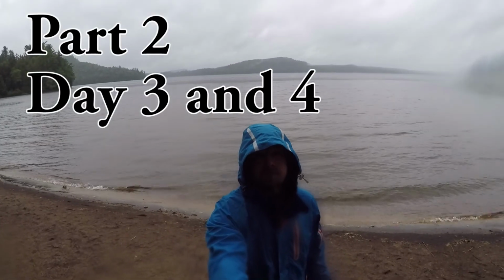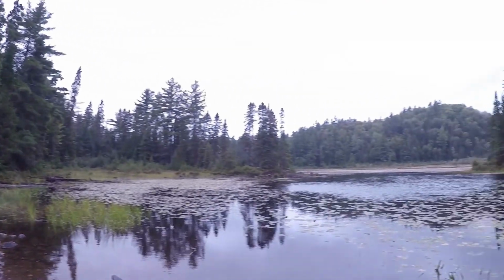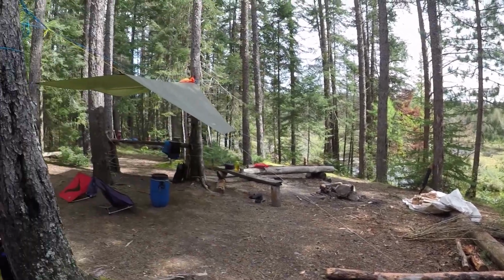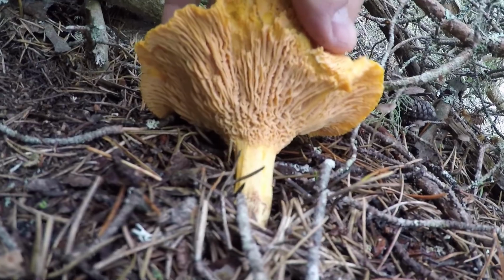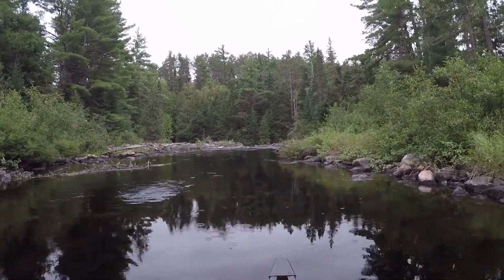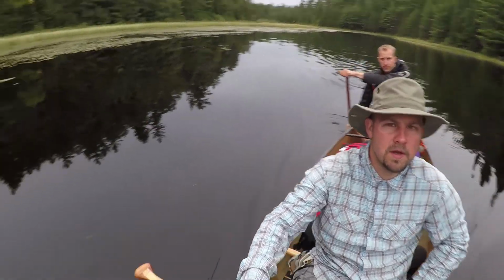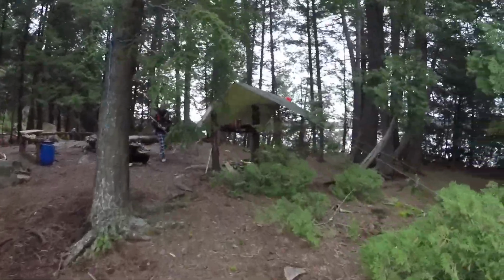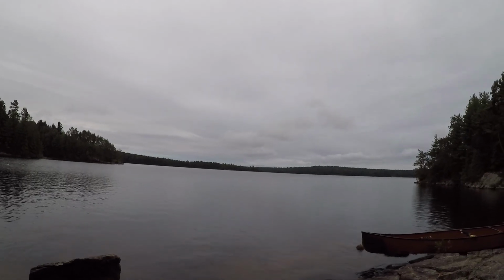8 Day Algonquin Canoe Trip 2020 Part 2 - Giant Pines - Mushrooms - Crow River - Lake Lavieille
Day 3 we head down the Crow River checking out the Giant Pines Trail and camping on the river. Day 4 we follow the river into Lake Lavieille.